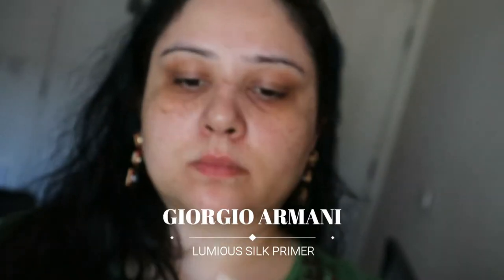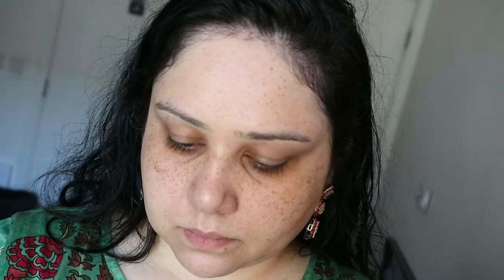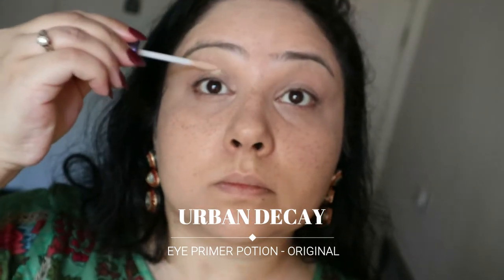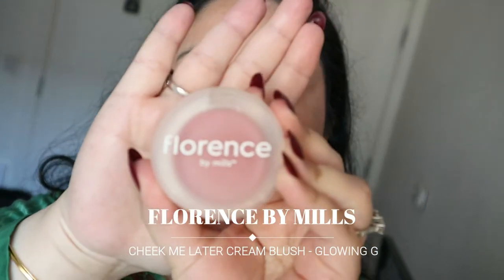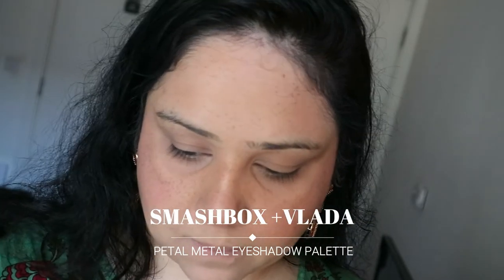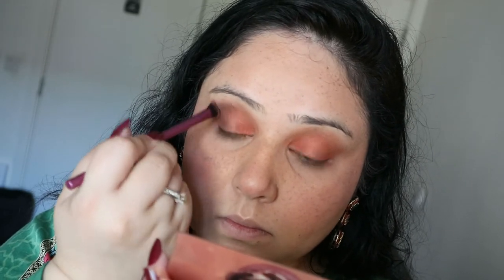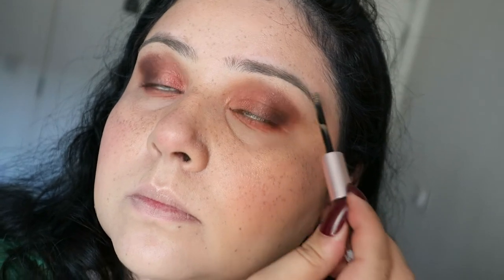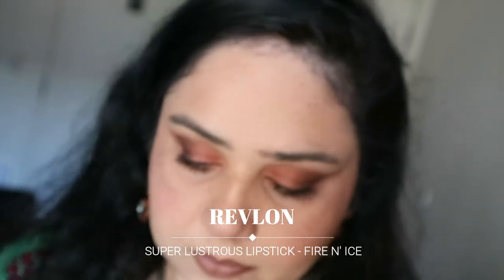FRESH AND BRIGHT EID MAKEUP LOOK - EID MUBARAK!!!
Hi Guys! EID MUBARAK to everyone celebrating it! :) Hope this year wasn't too quiet for you considering the current situation, however, getting ready and dressed up always helps! :D So here is my Eid makeup for you :)